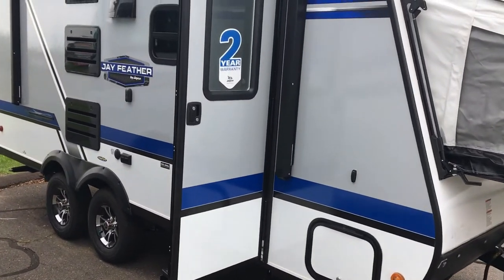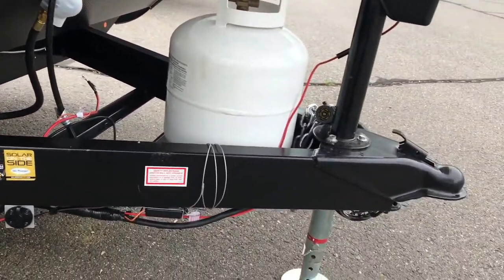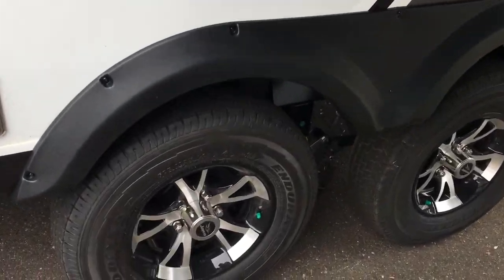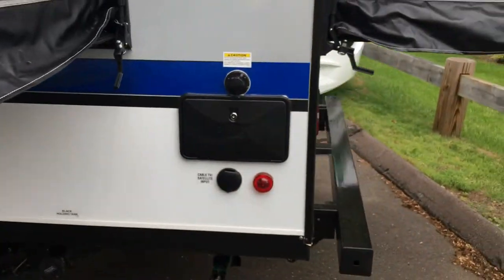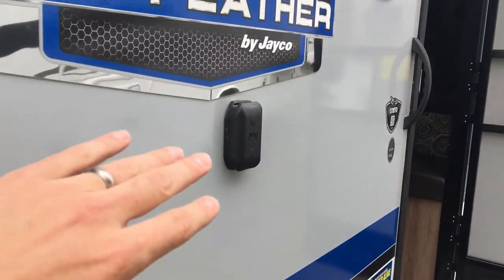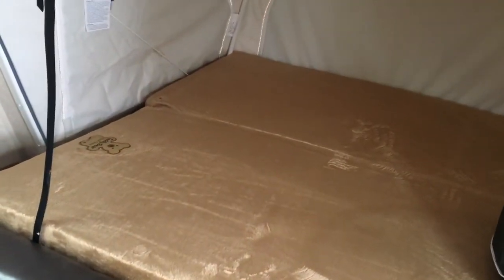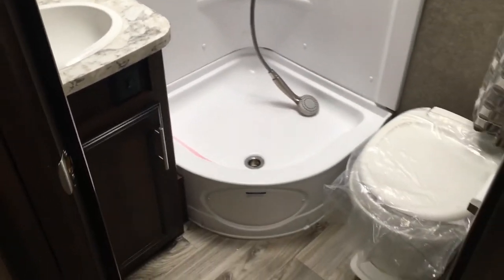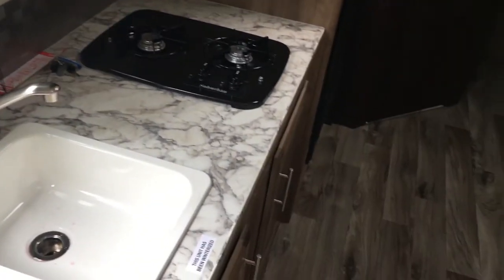2018 Jay Feather 17XFD